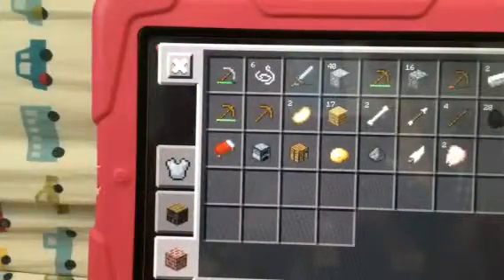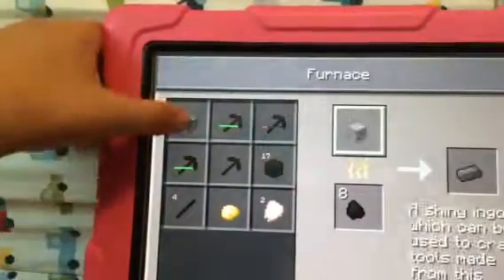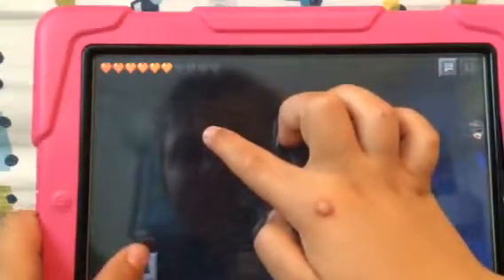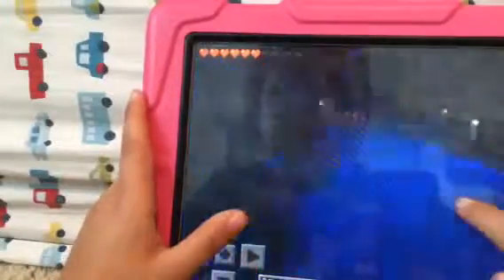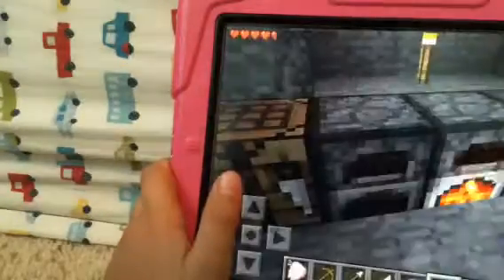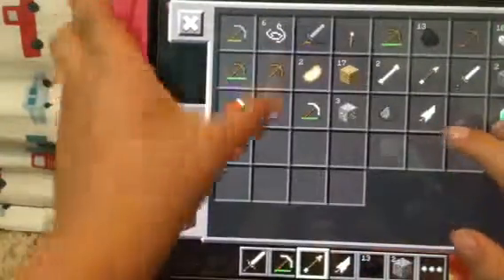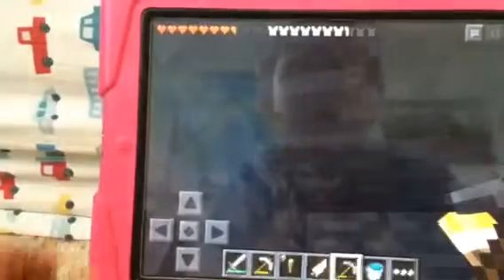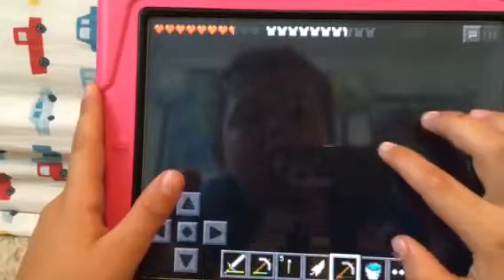Minecraft: ExtremelyDiamond survival episode 6